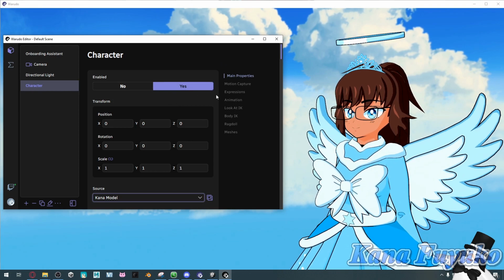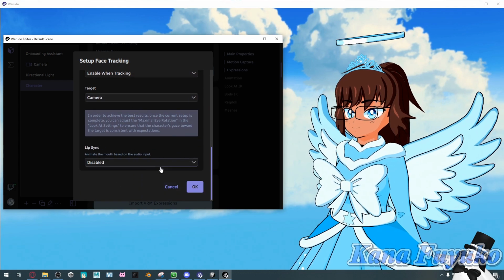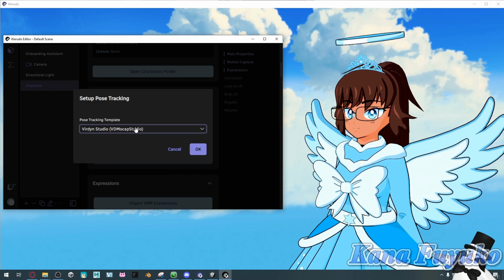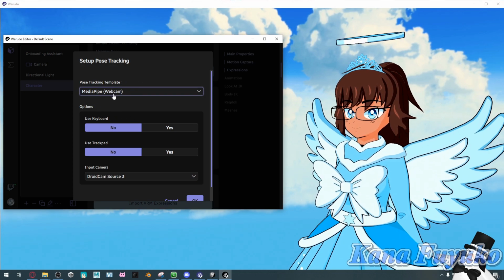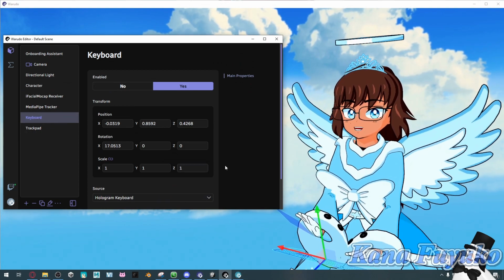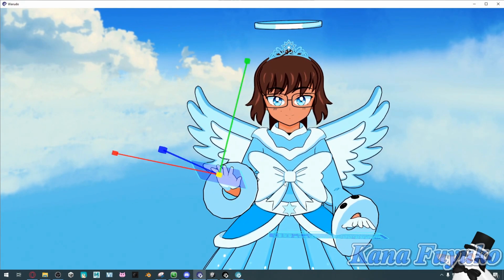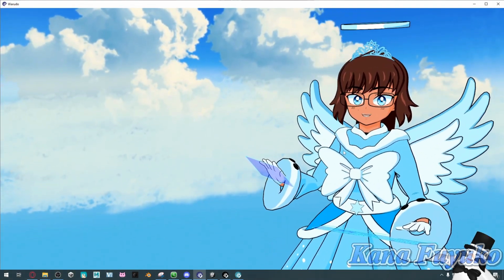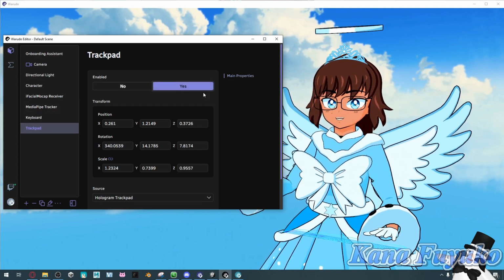How To Set Up Keyboard And Trackpad In Warudo!!!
In this tutorial, I will show you how you can set up the keyboard and trackpad in Warudo to achieve a VMagicMirror/VDraw movement style for your VTuber set up.